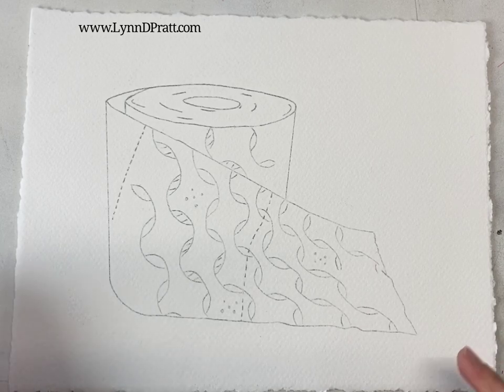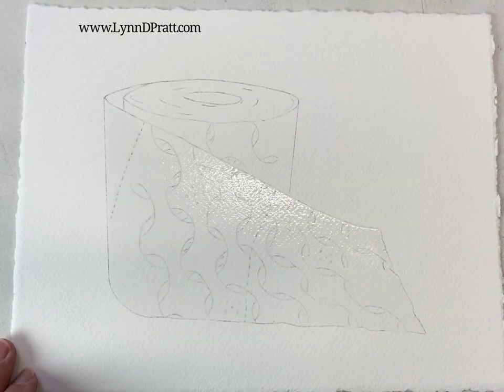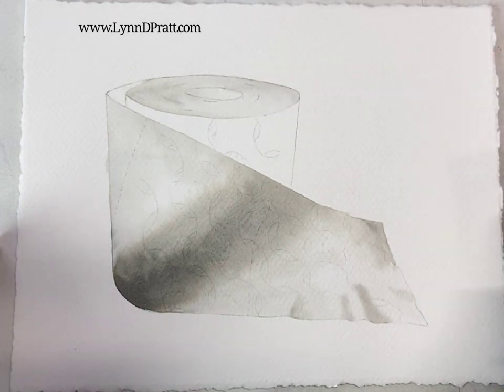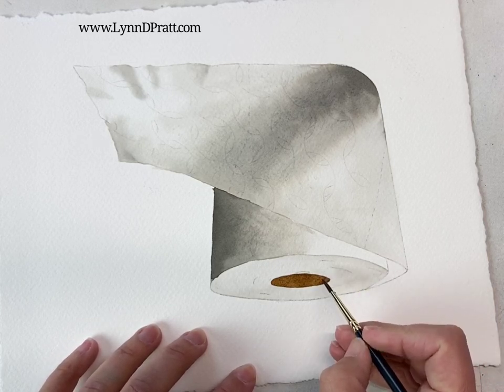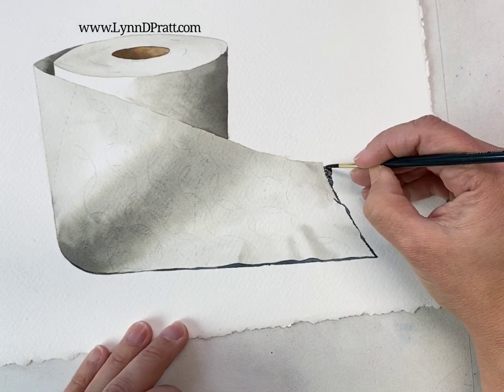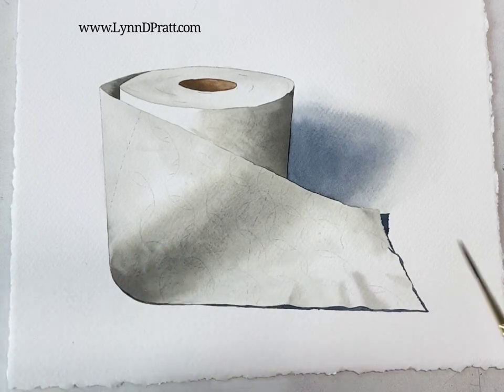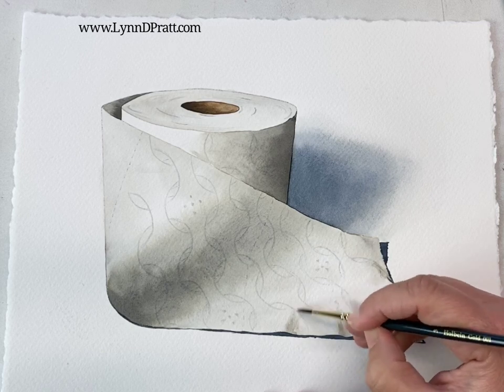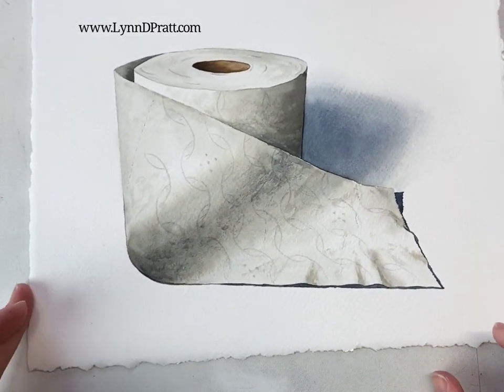Toilet Paper Watercolor Painting Tutorial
Yes... you read that right, this is a tutorial to paint a roll of toilet paper!
Due to the COVID-19 Corona Virus scare going on in the world right now, US stores have run out of toilet paper because people are buying in bulk scared they are going to be quarantined for long periods of time. I thought this would be some lighthearted fun during this scary time. Also you can learn some great lessons from doing this limited palette painting.
Hope you enjoy it and everyone stays safe and well!

If you would like the FREE reference photo, suggested materials list, colors I used, line drawing and image tracing directions you can download them for free in my Patreon Online School.